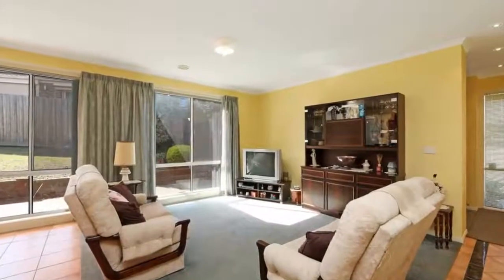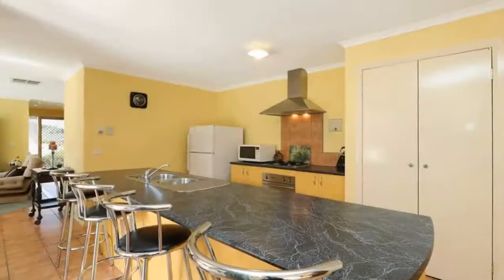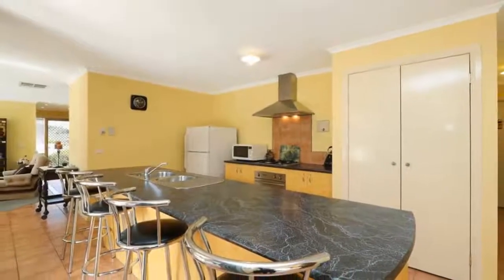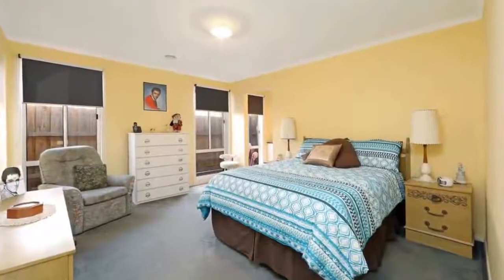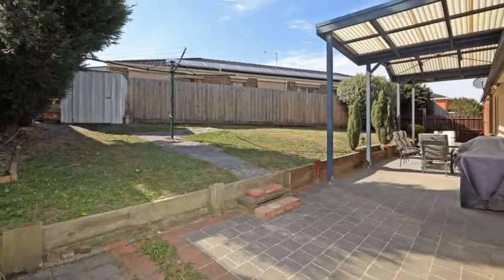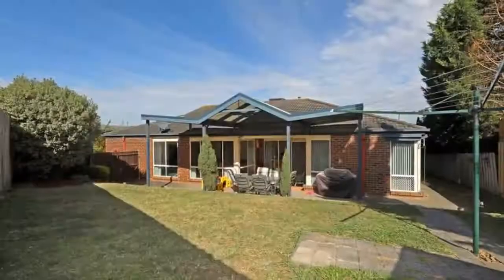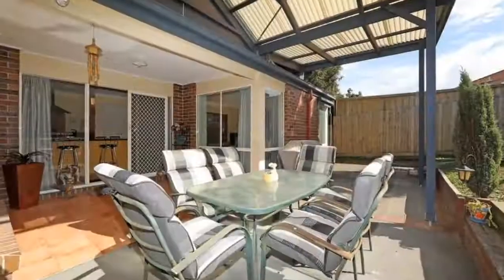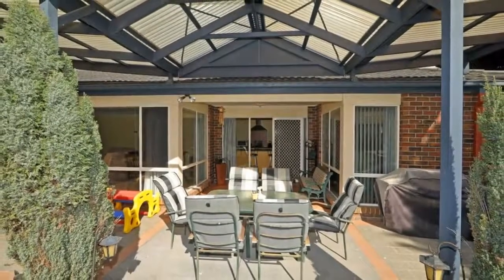3 Jejana Terrace, Rowville